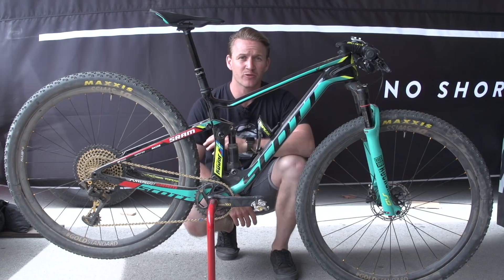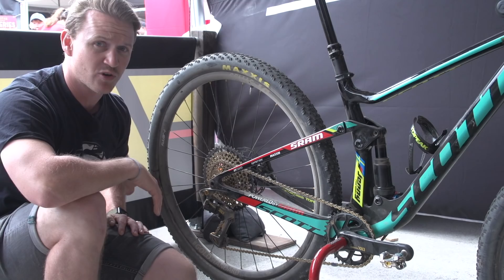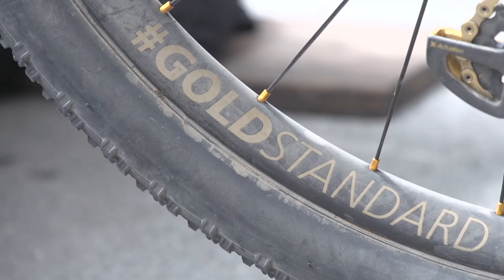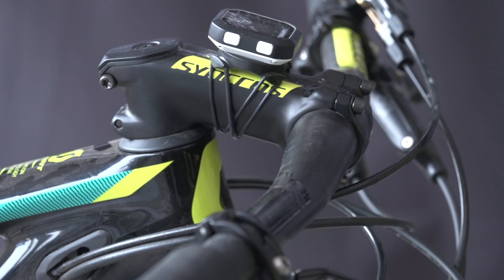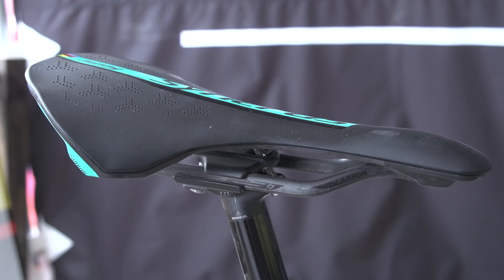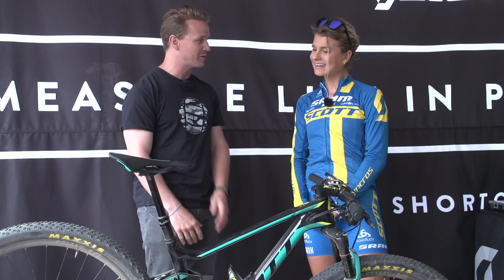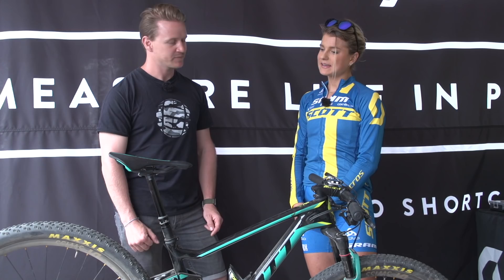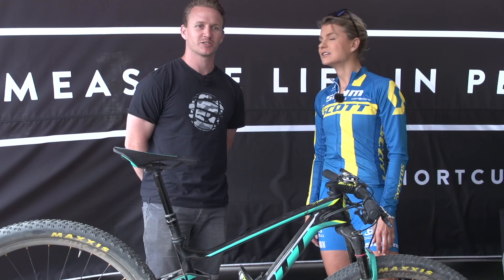Jenny Rissveds Scott Spark RC 900 | GMBN Pro Bikes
As both an Olympic and U23 World Championship gold medal winner, Jenny Rissveds has a lot of cool XC Mountain biking achievements to her name. Including having her bike designed in her favourite colour! Her Scott Spark RC 900 is dripping with top of the line gold Sram and DT Swiss components to match her medal collection!

Frame: Scott Spark RC 900 in Turquoise
Forks: Rockshox Sid 100mm
Shock: Rockshox BlackBox
Wheels: DT Swiss carbon on DT Swiss carbon hubs
Tyres: Maxxis Aspen
Bars: Synchros Carbon 680mm, 5mm drop
Grips: Synchros XC
Stem: Synchros XR 1.5 90mm reach, 25deg down sweep
Seatpost: Rockshox Reverb 30mm drop
Saddle: Synchros Jenny Risvets signature w/ carbon rails
Brakes: Sram Level Ultimate
Rotors: Sram Centreline 140mm
Shifters: Sram Eagle XX1
Chain: Sram Eagle XX1
Chainset: Sram Eagle XX1
Chainring/chainrings: Sram Eagle Direct Mount 36t
Rear mech: Sram Eagle XX1
Cassette: Sram XG1299 Eagle 50t-10t
Pedals: Ritchey V6
Cage: Topeak Carbon
Extra bits: Scott Twinlock system for front and rear suspension
Computer: Garmin

If you'd like to contribute captions and video info in your language, here's the link 👍